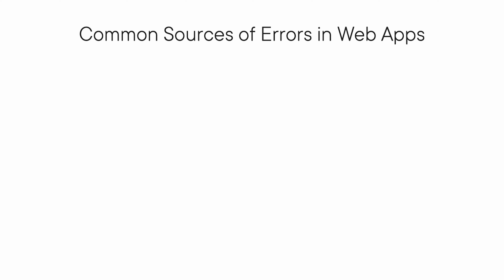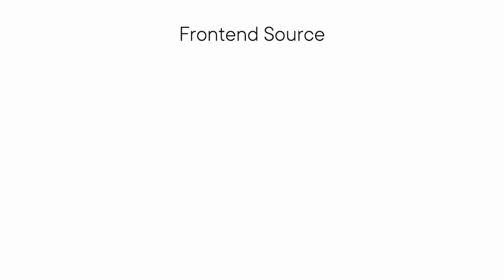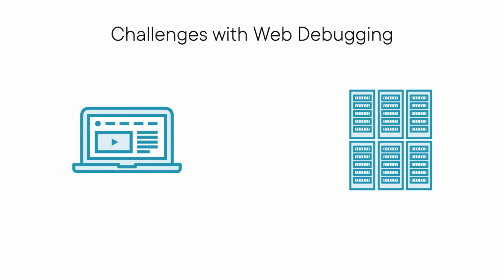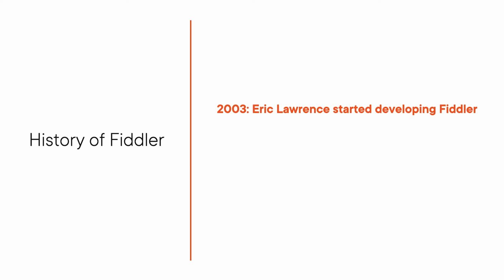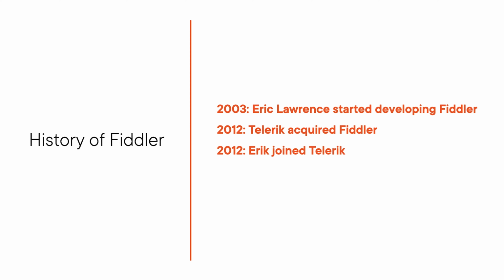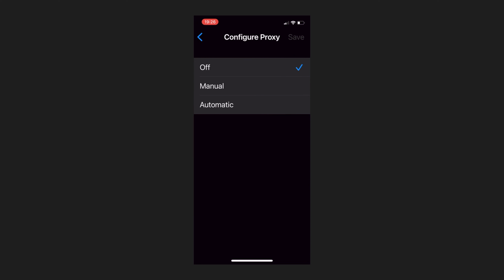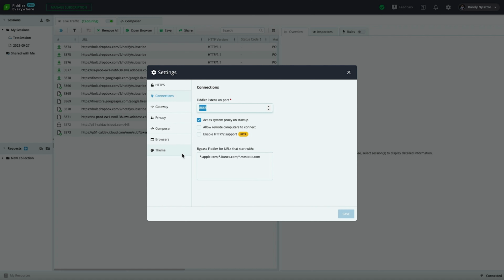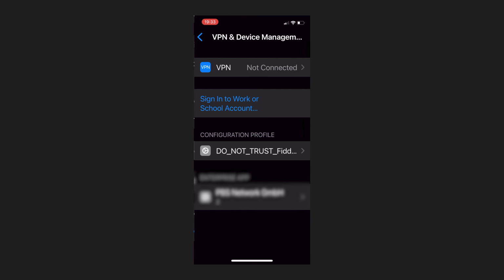Wanna Debug Web Traffic Like a Pro? Easy!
00:07 What is Web Debugging?
03:02 Challenges with Web Debugging
05:41 The History of Fiddler
07:53 Case Study: Capturing Traffic from an iPhone

Fiddler started as Eric Lawrence's side project back in 2003.  Fiddler is a free web debugging proxy that runs on your own machine and allows you to monitor, inspect, and modify all traffic between your computer and the internet. Fiddler has become an essential tool for web developers of all skill levels.

Fiddler can be used to debug web applications or services, understand how a website or service works, or test web application security. Fiddler can also be used to debug mobile applications that use web services by proxying traffic from the device to Fiddler running on the development machine.

Fiddler Everywhere is the next generation of Fiddler. Fiddler Everywhere is a cross-platform web debugging proxy that runs on Windows, macOS, and Linux. In this video, I'll give you a sneak peek of my Pluralsight course, Fiddler Everywhere 3: The Big Picture.

The full course is available now, and it's free with a Pluralsight membership. Use the following link to access it:

Check it out, and let me know what you think.